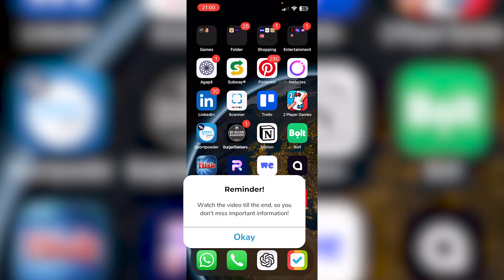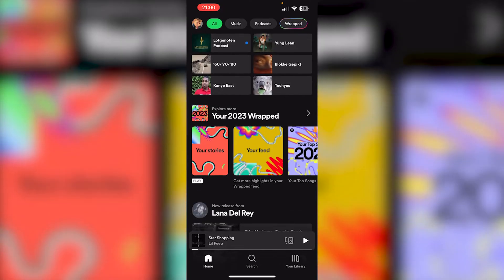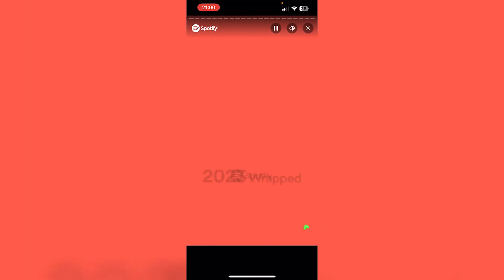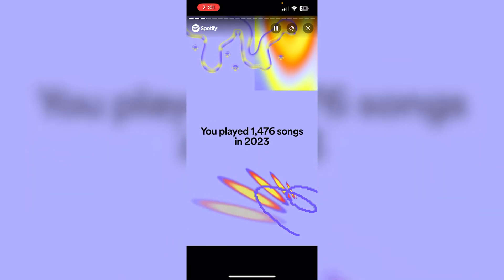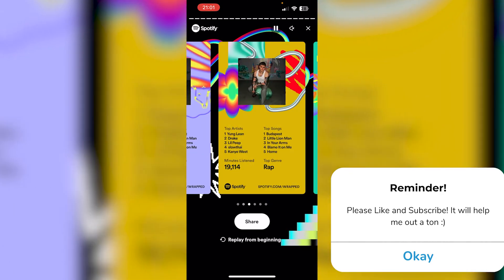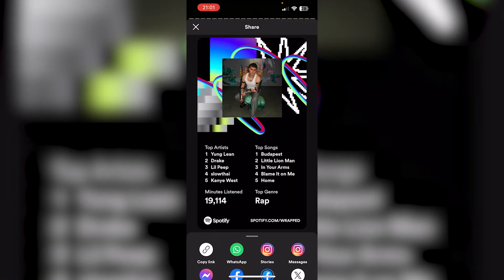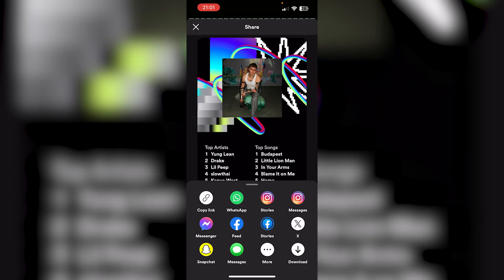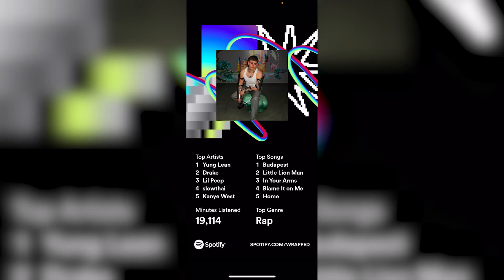How To Save Your Spotify Wrapped as a Picture! Download Spotify Wrapped Results (Easy!)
Our quick guide shows you an easy way to save your Spotify Wrapped results as a picture. Capture your favorite tunes, top artists, and music stats in a snapshot. Watch now for step-by-step instructions and keep your Spotify Wrapped memories at your fingertips.